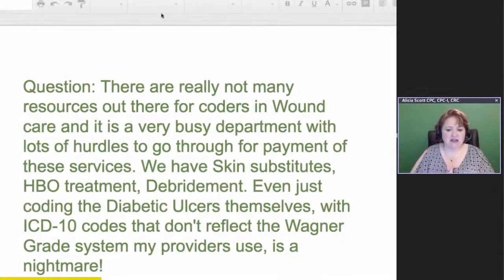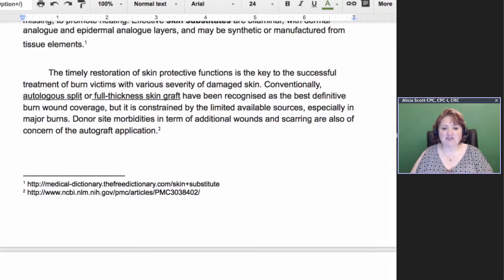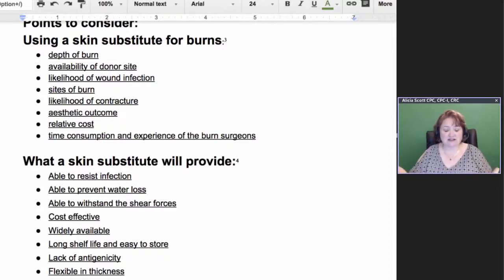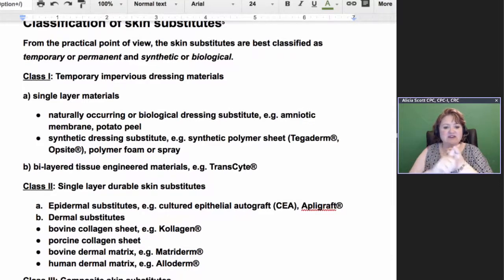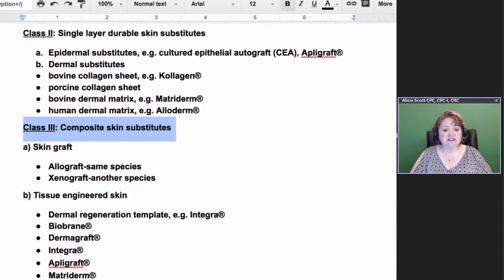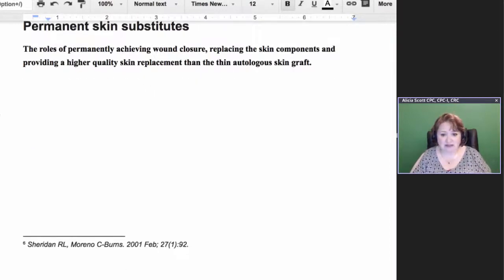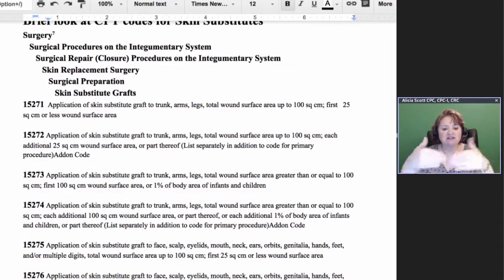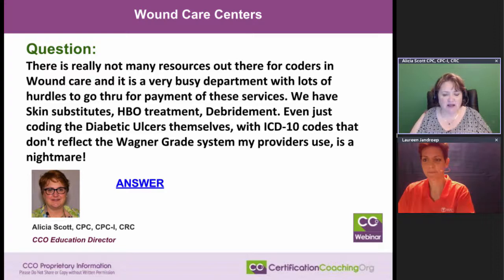Wound Care Coding Series: Skin Substitutes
Alicia: Q: “There is really not many resources out there for coders in Wound care and it is a very busy department with lots of hurdles to go through with payment of these services. We have Skin substitutes, HBO treatment, Debridement. Even just coding the Diabetic Ulcers themselves, with ICD-10 codes that do not reflect the Wagner Grade system my providers use, is a nightmare!”

And that is true! So, as we look at this one, keep in mind that we have a lot of requests out there for more information on wound care and after talking to Chandra we have decided that we should divide it up into segments, so we will do this topic of wound care more than once but we will do it in categories; so tonight, I’m going to talk about skin substitutes.

A: Now, to be able to code the skin substitutes, there are some things you need to know about them. The first thing you need to know is the definition: What constitutes a skin substitute? It is actually used for covering wounds which could be ulcers, but most of the time, people think about burns, and so, what I did was I focused on the different types of skin substitutes, first with burns, and then I did a little bit of information on the coding that goes along with skin substitute. It’s where we would start.

May 17, 2016 - A wound care center, or clinic, is a medical facility for treating wounds that do not heal. You may have a non-healing wound if it: Has not started to heal in 2 weeks. Has not completely healed in 6 weeks.

Sacred Heart Health System - Center for Wound Care and ... - Pensacola
Wound Assessment. Under the direction of the medical director for Sacred Heart Wound Care, the wound care team first evaluates the wound to determine factors that may be affecting the healing process. Wound Treatment. Hyperbaric Oxygen Therapy. We're Exepcting Your Call!